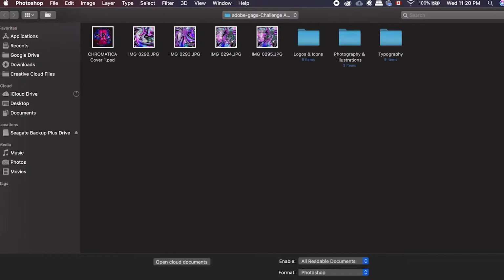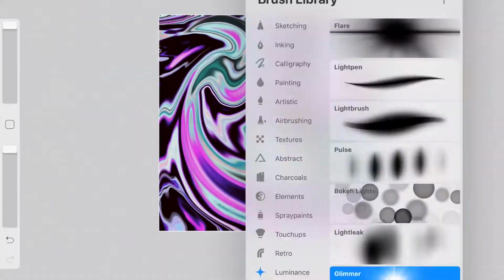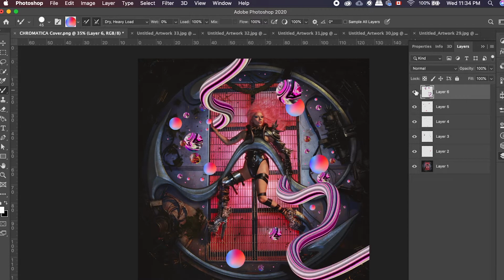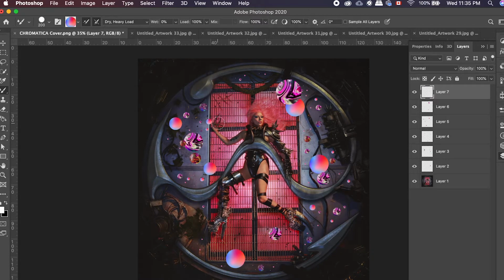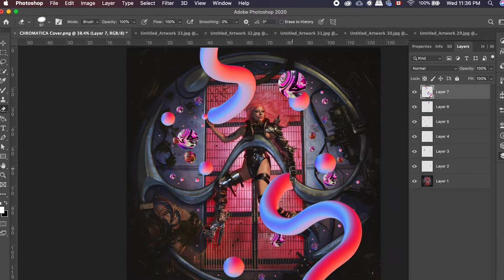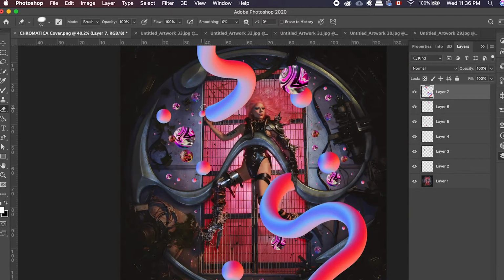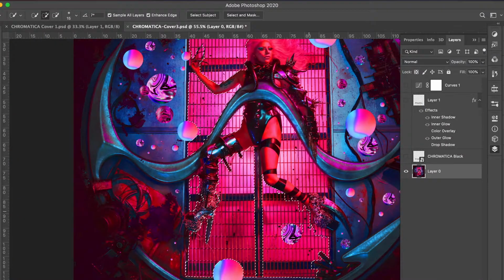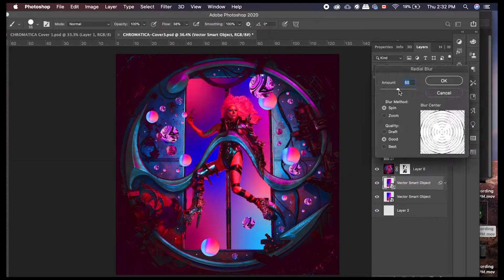Lady Gaga X Adobe Contest Speed Art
Hello lovely people, for today's video I worked on a contest submission for a contest for Lady Gaga who has partnered up with Adobe for her newest album 'Chromatica'. The contest is to create what chromatica means to us through our eyes using the assets they provide to us. Here is the speed process of my submission, I had a lot of fun experimenting & channeling inspiration from Lady Gaga's music.